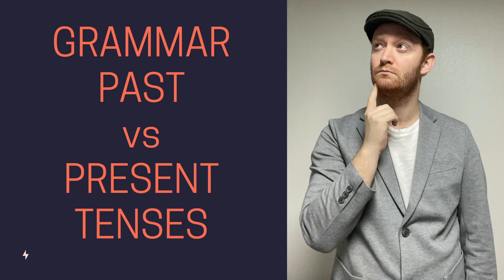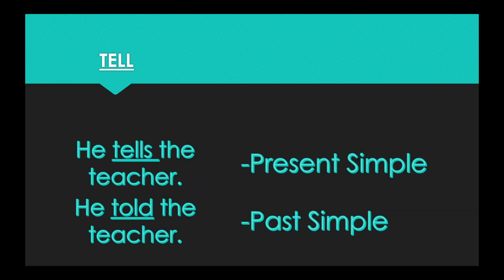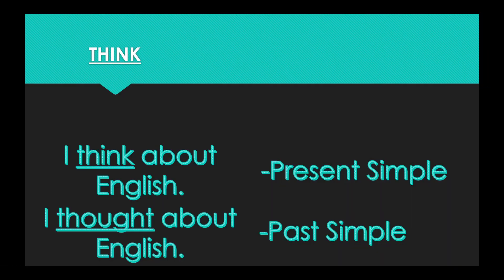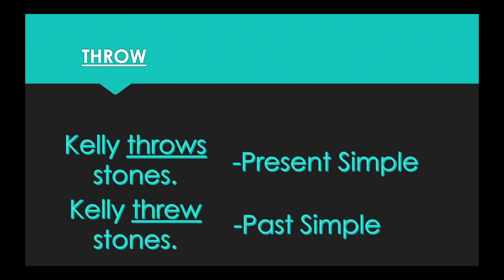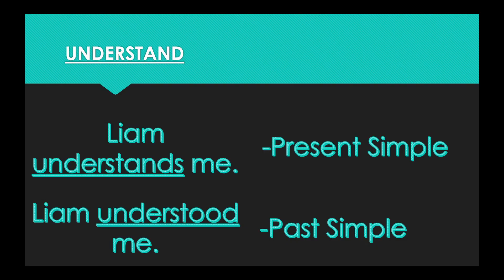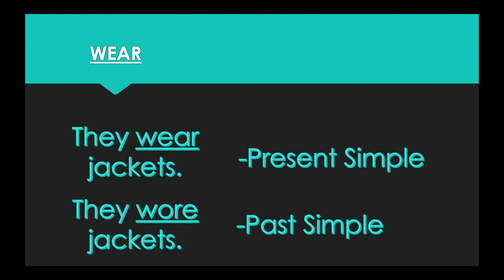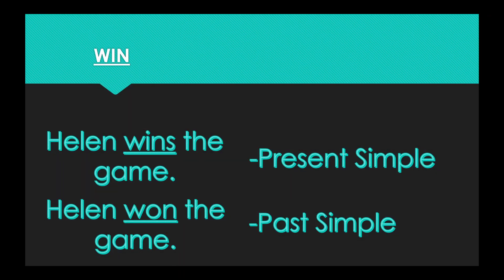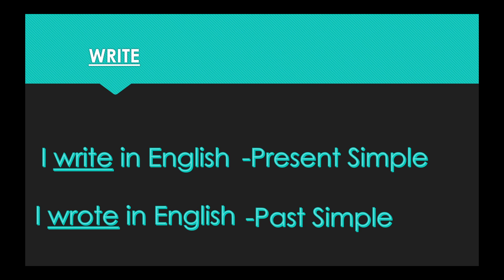GRAMMAR PAST vs PRESENT tense simple form Day 10